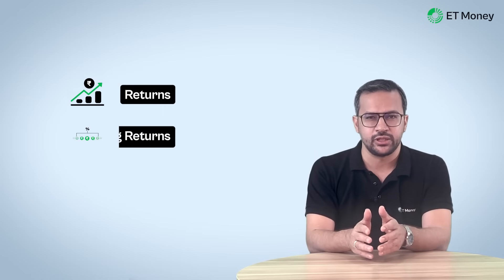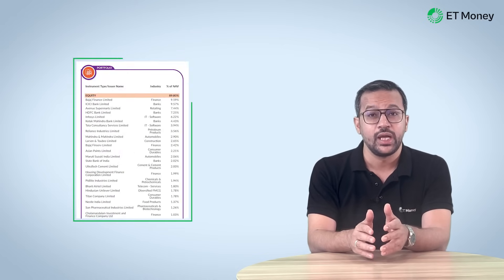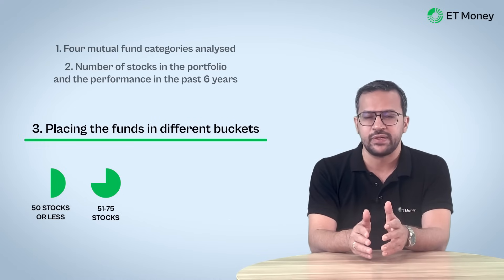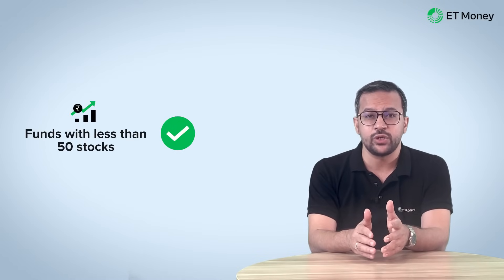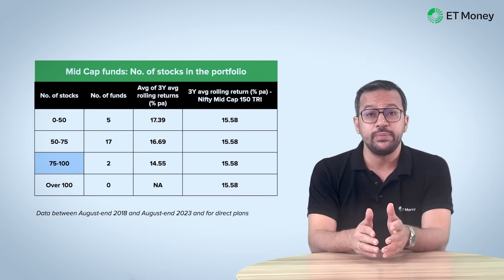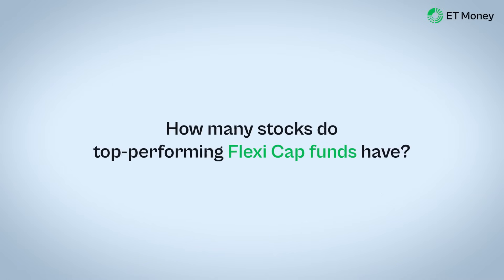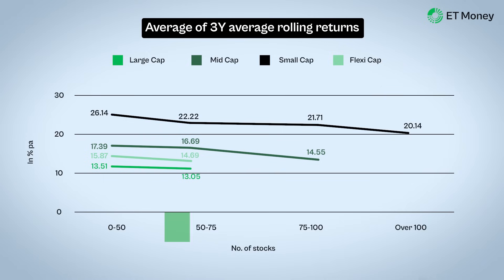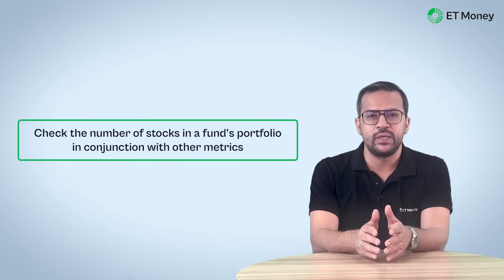How many stocks do outperforming funds have in their portfolio?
Investors often check data like returns and volatility while picking mutual funds. One unusual metric that most investors don’t worry about is the number of stocks in a fund’s portfolio. Can this number impact returns? Alternatively, is there an ideal number of stocks that outperforming funds have?

To find out, we conducted a study on four basic types of equity funds: large-cap, mid-cap, small-cap and flexi-cap funds. We first pulled the lists of funds in each category and then checked the number of stocks in their portfolios for the last six years, i.e., 2018 to 2023 (August-end data).

We then took the median of the six values for each of the funds. After that, we placed the fund in one of the following brackets in terms of the median number of stocks in the portfolio over the last 6 years: up to 50 stocks, 51-75 stocks, 76-100 stocks and more than 100 stocks.

We then checked the average of the three-year average rolling returns for each of these buckets between August-end 2018 and August-end 2023. Next, we averaged all the three-year average rolling returns of the funds that had a certain range of stocks. These ranges are the same as we defined earlier, i.e., 0-50 stocks, 51 to 75 stocks, 76 to 100 stocks and 101 or more stocks.

That’s how we got the average of the three-year average rolling returns. But why this time band of 2018 to 2023 and why only three-year rolling returns and not five-year or 10-year returns? That’s because SEBI’s recategorisation happened only in 2018. Before that, there was no uniformity in the way funds were managed. Also, many funds changed their mandates post recategorisation. So, we couldn’t have used five-year or 10-year rolling returns as doing so would have resulted in a discrepancy.

In our study, we also compared the returns with the three-year average rolling returns of the respective benchmark indices as well.

Watch the video to find out how many stocks outperforming funds usually have. You can then use this metric in conjunction with other metrics to pick the winning funds for your portfolio.

Chapters:
00:00 Introduction
01:13 A Quick Background
02:07 How many stocks do top performing large cap funds have?
02:55 How many stocks do top performing mid cap funds have?
03:44 How many stocks do top performing small cap funds have?
04:20 How many stocks do top performing flexi cap funds have?
05:12 Conclusion